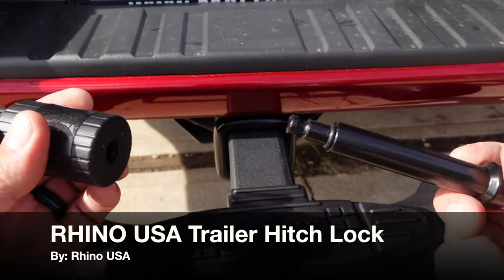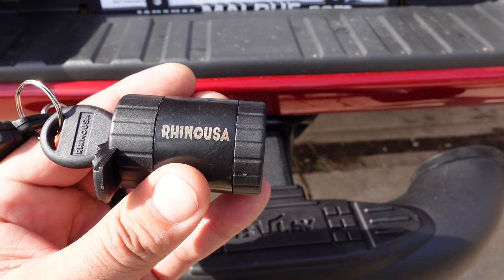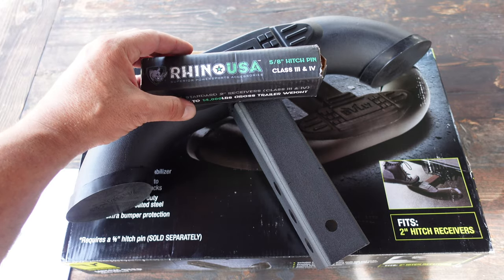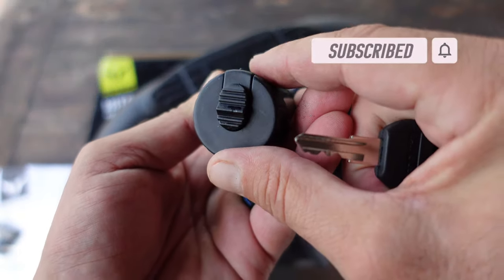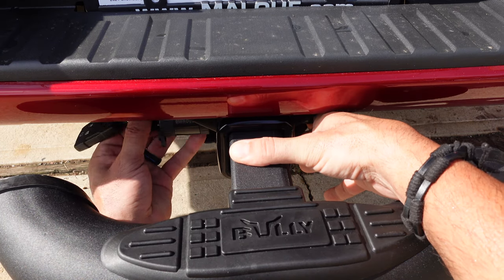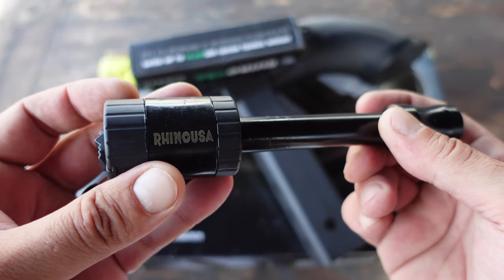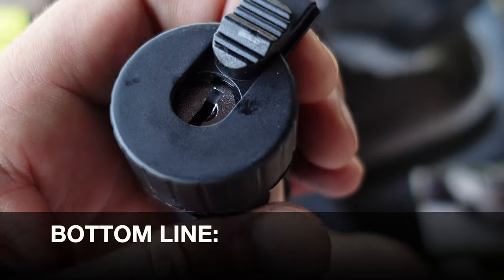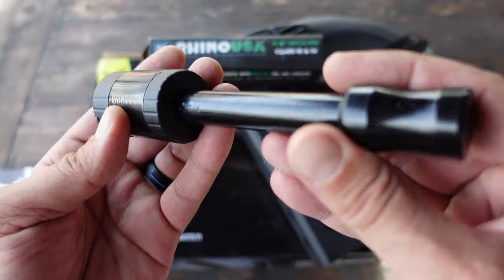RHINO USA Trailer Hitch Lock Review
This review features a tow hitch lock. It will also work well as a hitch step lock. This hitch pin with lock is an absolute must for anyone affixing equipment to their tow hitch. This is a ⅝ hitch pin lock. This RHINO USA tow hitch lock is top in its class.This video contains a tow hitch lock review. It has been voted best tow hitch lock in 2021. It has been recognized as the best tow hitch pin on the market. Protect your trailer with this lockable pin. This is a weatherproof lockable pin. It is also an anti theft lockable hitch pin. This is a locking receiver pin for Class III and IV Hitches. This review is done by Coach Helder.